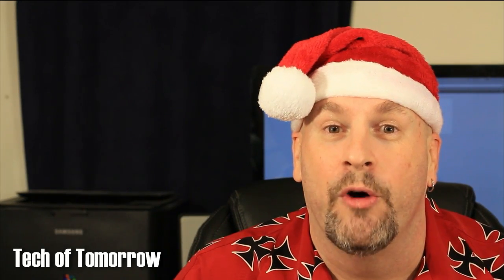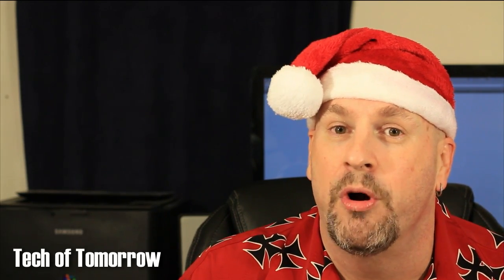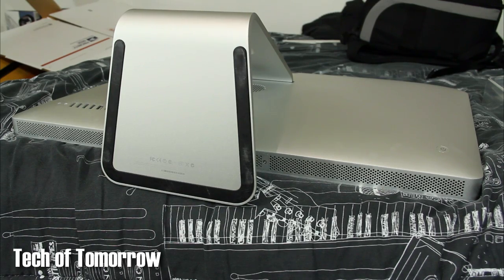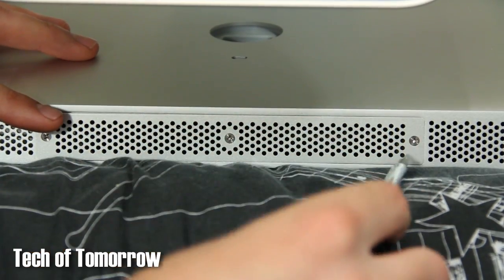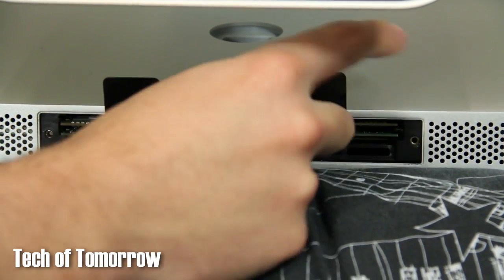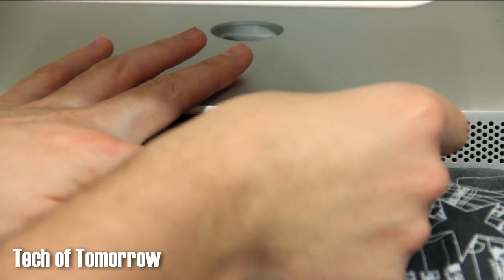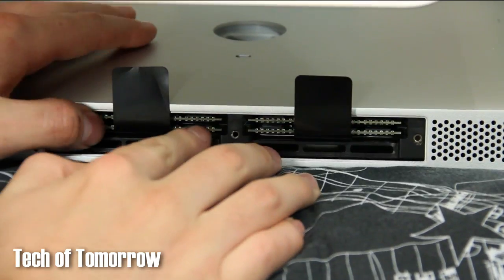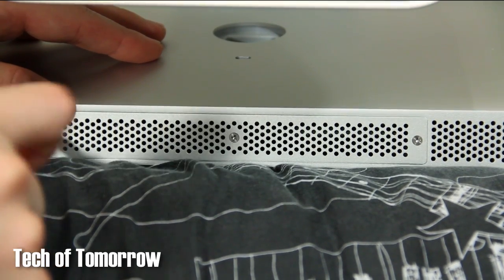27" Core i7 iMac Kingston 16GB Memory Upgrade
27" Core i7 iMac  Kingston 16GB Memory Upgrade:

This is a how to install memory/RAM video on a 2010 27"iMac. This process will work the same on the 21.5 inch models as well.